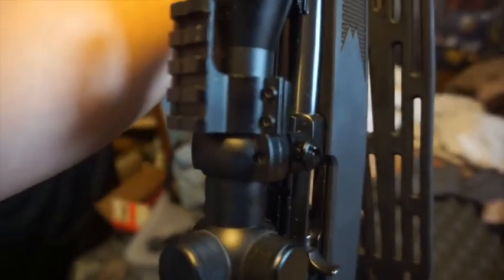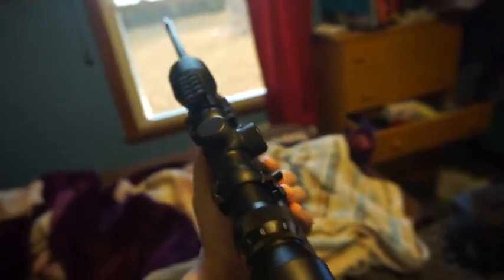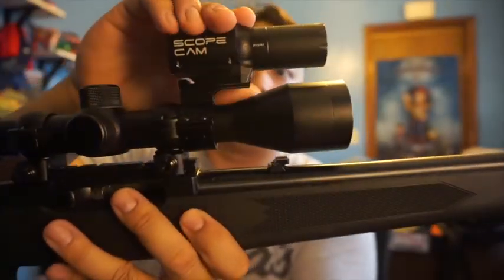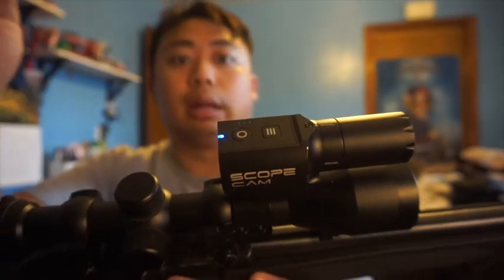Tua Nas nrog lus ScopeCam